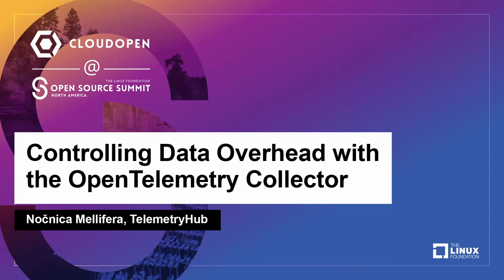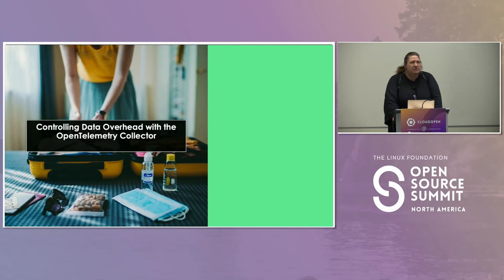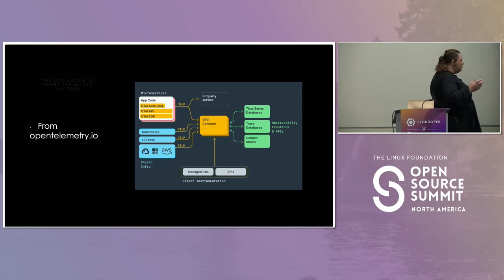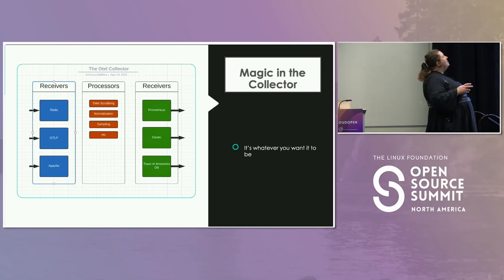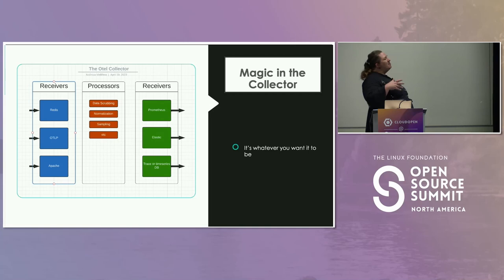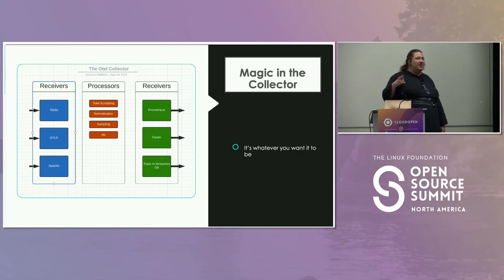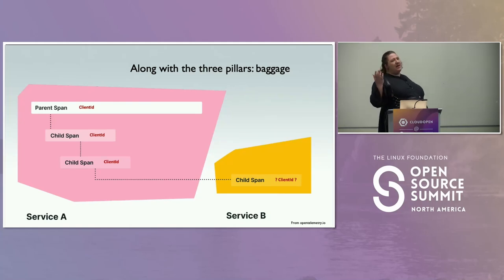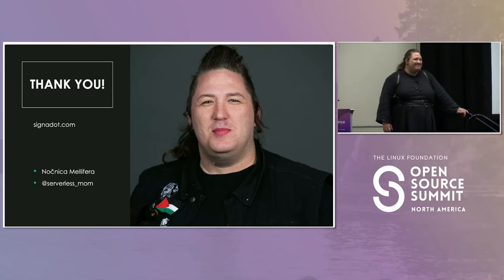Controlling Data Overhead with the OpenTelemetry Collector - Nočnica Mellifera, TelemetryHub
While a basic OpenTelemetry implementation might send all your data directly to a data store, intermediate users will want to use the OpenTelemetry collector to filter, compress, and control their data. Nočnica will take you through how to control your data overhead, including: * filtering PII * clamping uncontrolled metrics * structuring your data * Processing and flagging critical events The goal is to go from having a basic understanding of Observability with OpenTelemetry, to becoming capable of processing data before its sent to your data store.